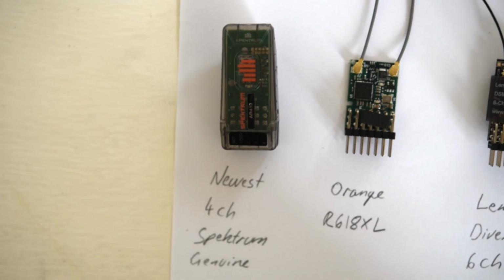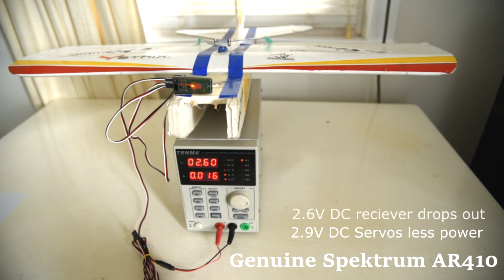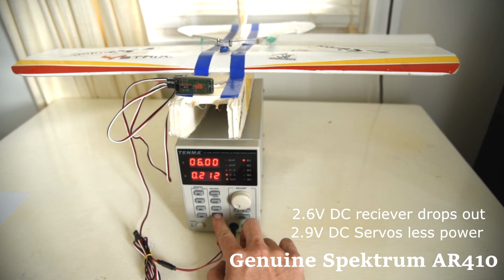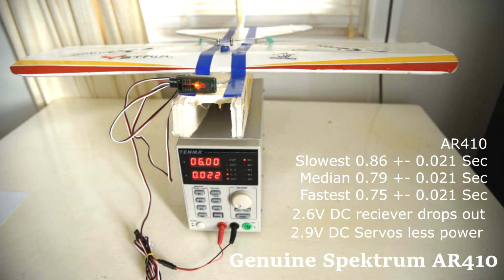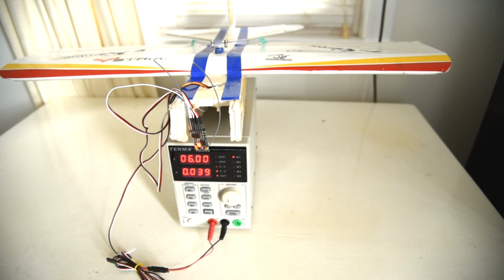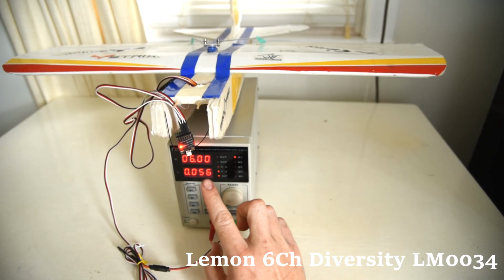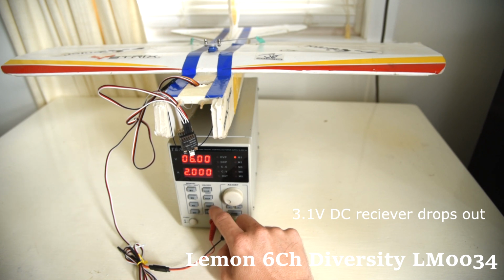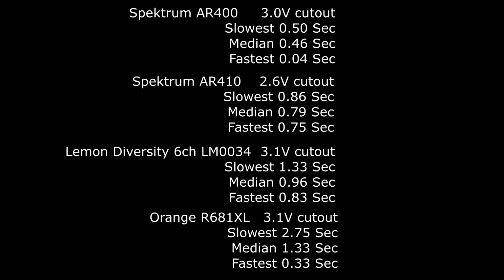RC Plane Receiver Bench testing dropout voltage & recovery time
In this video I test the voltage at which the 4 receivers dropout and compare recovery times.
Spektrum AR400
Spektrum AR410
Orange R618XL
Lemon 6ch LM0034